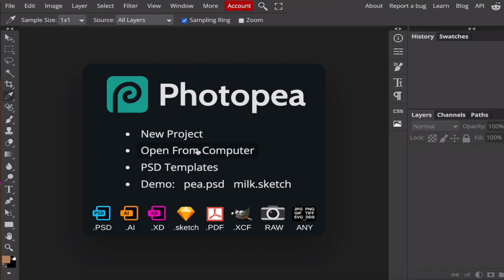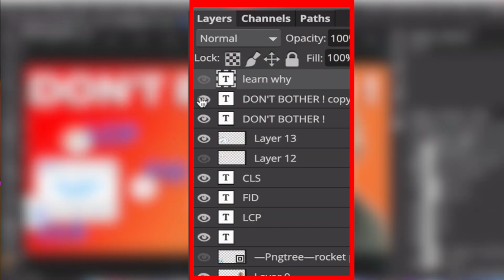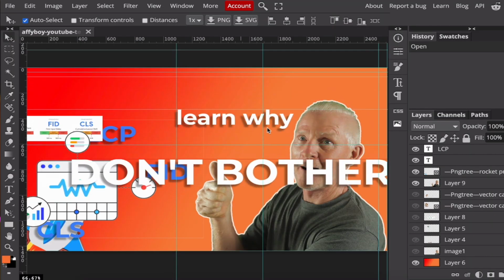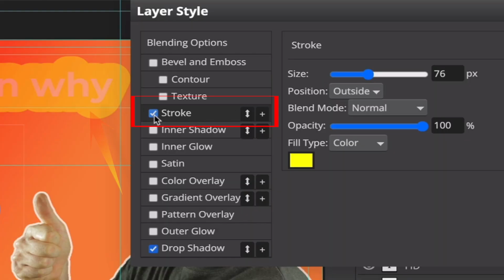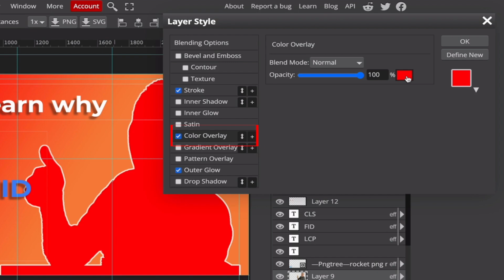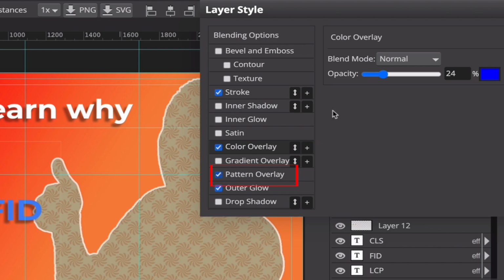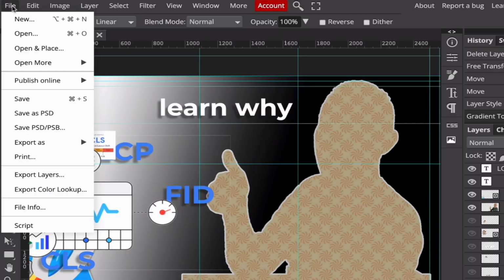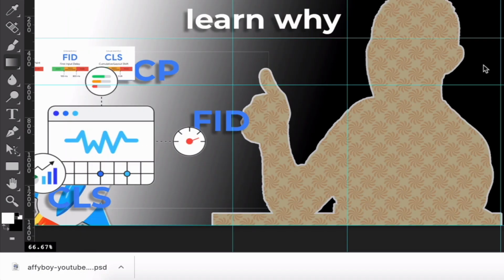Free Photoshop alternatives for affiliate marketers - Photopea tutorial - alternatives for photoshop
It's said a picture is worth a thousand words. But a single image can be worth thousands of dollars. Being able to create and manipulate images is a beginner's skill affiliate marketers need to learn. Photoshop is the industry standard for image manipulation but it's a premium service.

Photopea is a free alternative for Photoshop for affiliate marketers and in my opinion, is one of the best Photoshop alternatives.

In this short video, I introduce you to Photopea and give you a short Photopea tutorial. You will quickly find that Photopea is one of the best free photo editing software around.

Not only is Photopea free to use it is a replica of Photoshop itself. So if you know Photoshop you can use Photopea in a jiffy. And if you want to learn Photopea just watch a few beginner affiliate marketing videos about Photoshop and you will be set.

So give Photopea a whirl right now and find out why it's surely the best free online photo editor for affiliate marketing 2021 and beyond. You will be creating your own images for affiliate marketing for free in minutes.

►  Links
- for a link to my Skillshare online courses